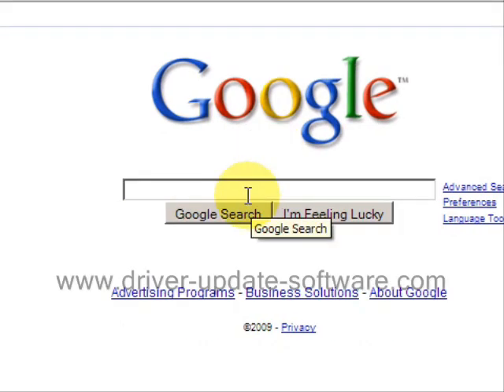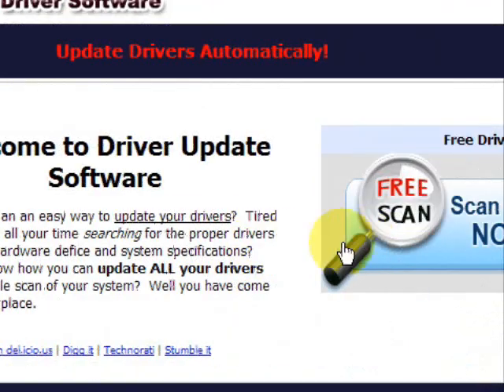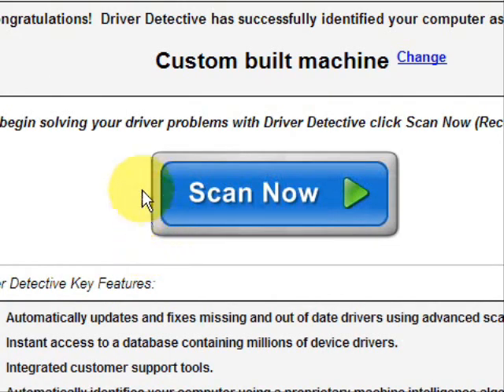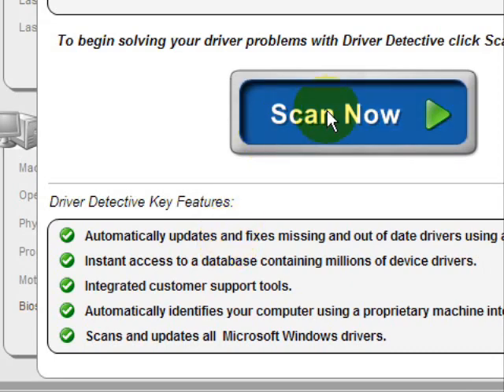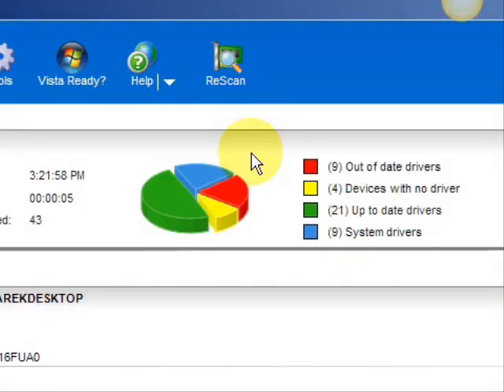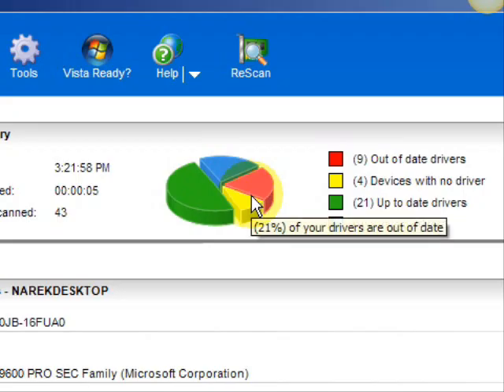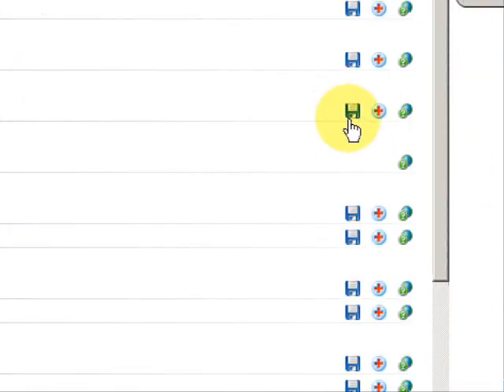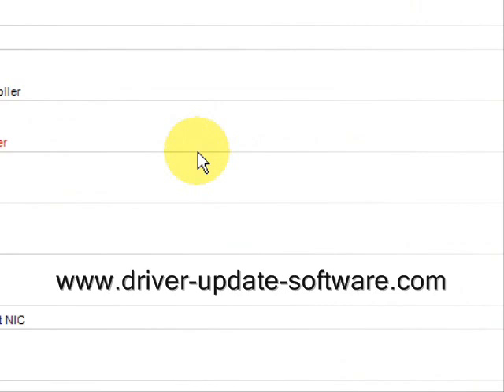Printer Not Working - Why?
Tired of wondering why your printer not working?  Well you have come to the right place.  In this tutorial I will explain how to fix printer problems easily.

Download the software, run a scan, and you will be well on your way!